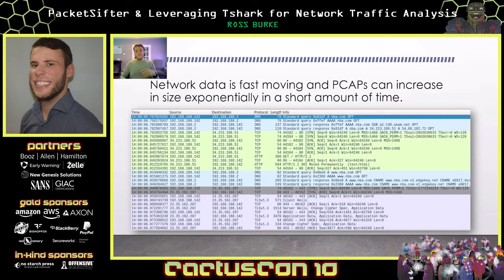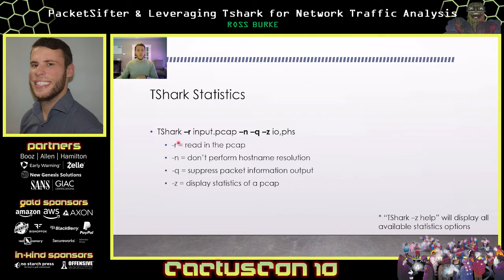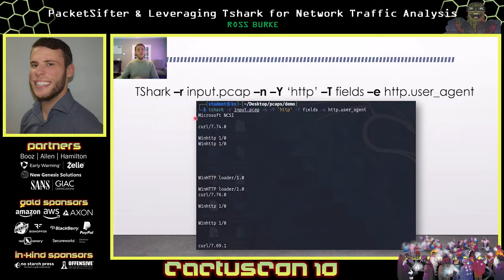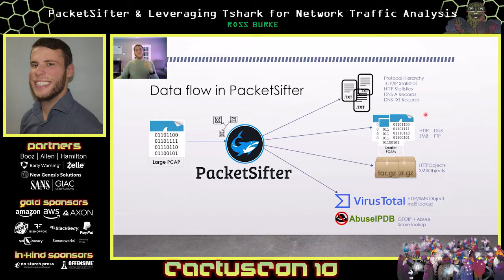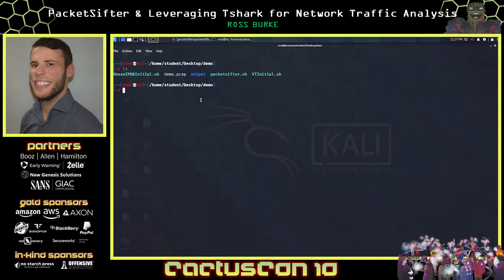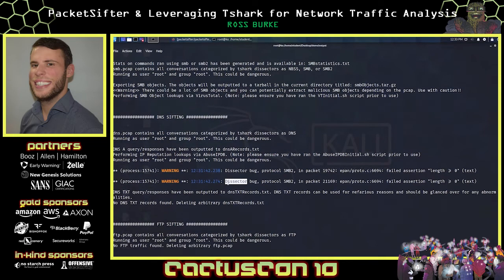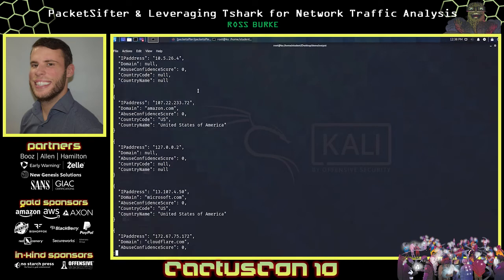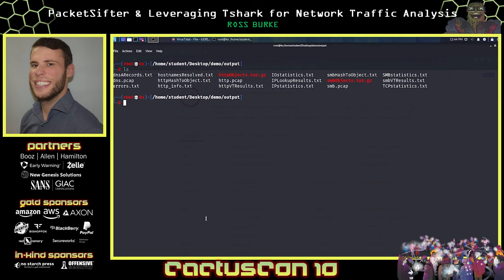CC10 - PacketSifter and Leveraging TShark for Network Traffic Analysis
PacketSifter and Leveraging TShark for Network Traffic Analysis
Ross Burke

SOC analysts are familiar with Wireshark and all of it's capabilities but are often at a roadblock when the pcap is relatively large. My tool, PacketSifter, and the open-source tool TShark will enable analysts to jump over that hurdle and learn to analyze pcaps on the command line!

Gone are the days of opening a large pcap in Wireshark and waiting two days for Wireshark to parse and load the pcap. PacketSifter will carve out noteworthy traffic as well as provide enrichment capabilities with GeoIP lookups via AbuseIPDB and hash lookups via VirusTotal.

This talk will demo PacketSifter as well as introduce TShark to continue on with the output files provided by PacketSifter.

Ross Burke is a Security Consultant at Mandiant and also an Instructor of Information Science and Technology at the University of Houston. Ross has worked across several aspects of cybersecurity including operating as a SOC analyst at an MSSP as well as staff augmentation and strategic consulting projects.

Ross has two degrees from the University of Houston including a Bachelor of Science in Computer Information Systems and Master of Science in Cybersecurity. He also holds several cybersecurity certifications including CISSP, GCIA, GCDA, GCFA, and Security+. Ross is also the developer of the open-source tool PacketSifter which he presented at Wild West Hackin' Fest - Way West 2021.